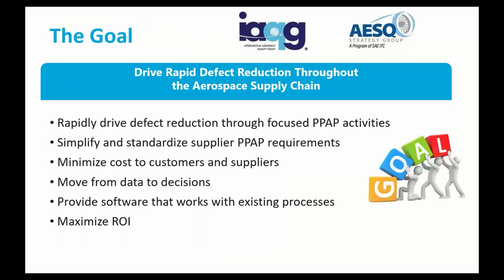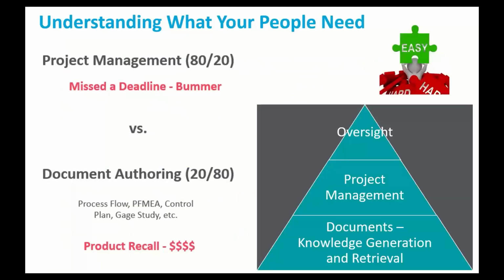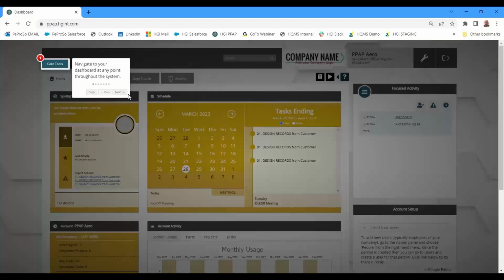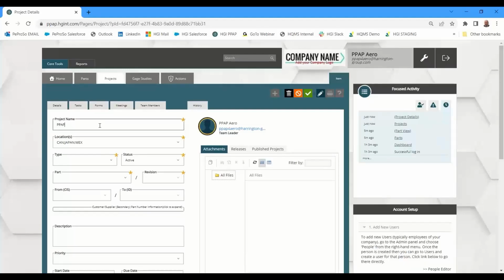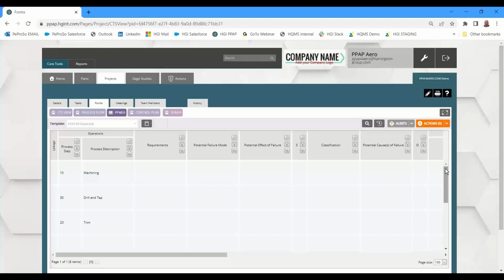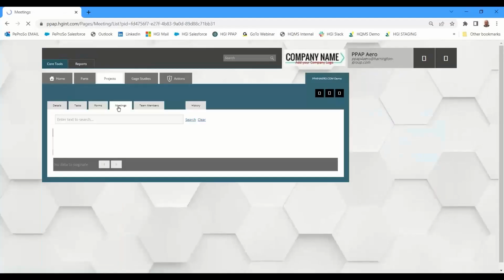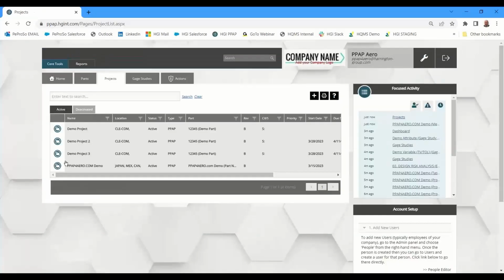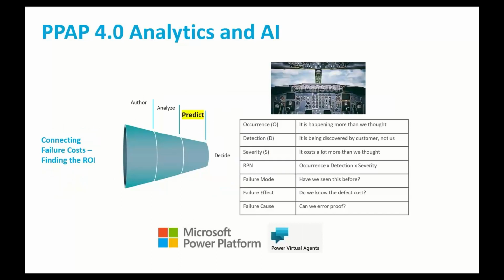PPAP4AERO.com Demo - Moving from Spreadsheets to Database